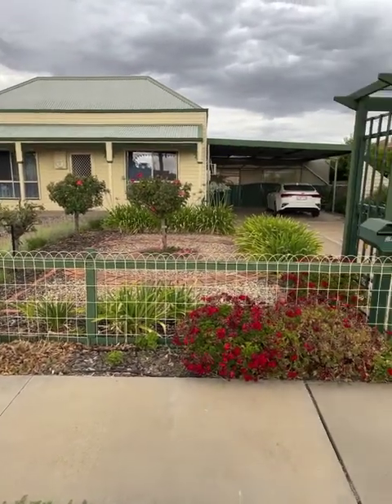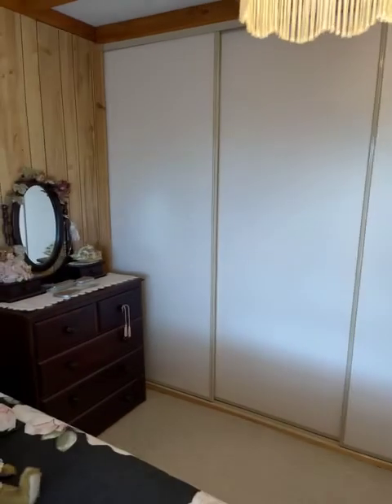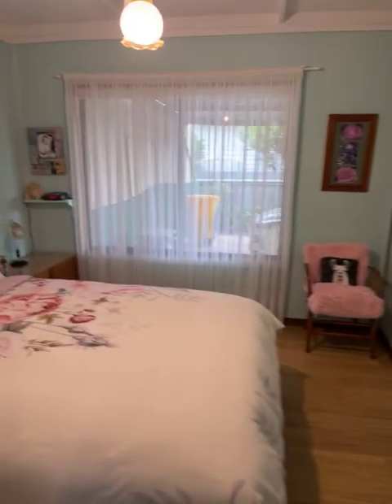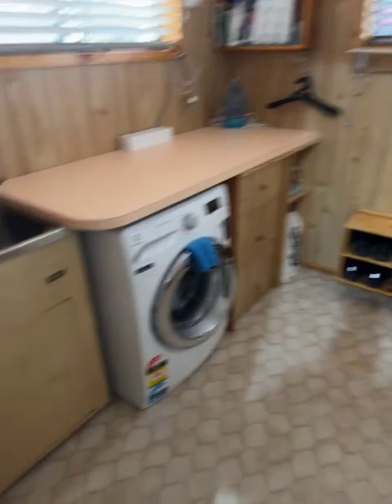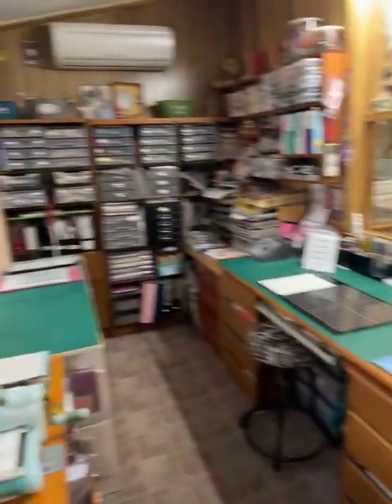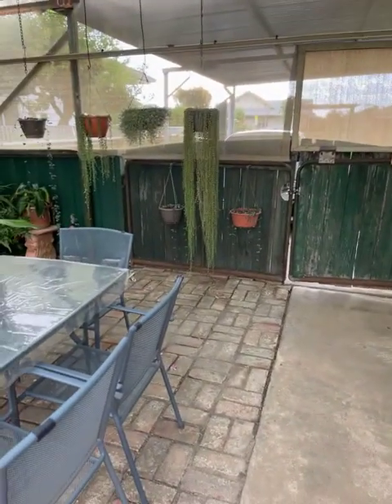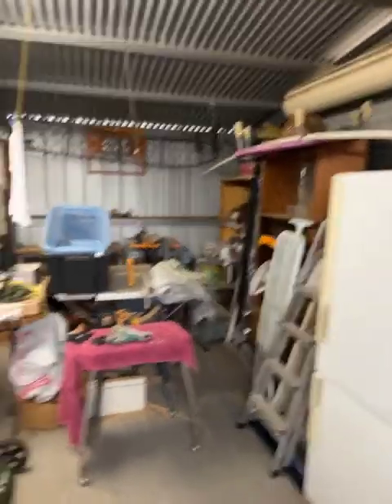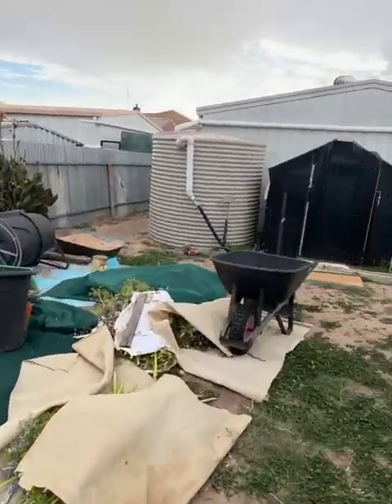26 Bow St Rainbow